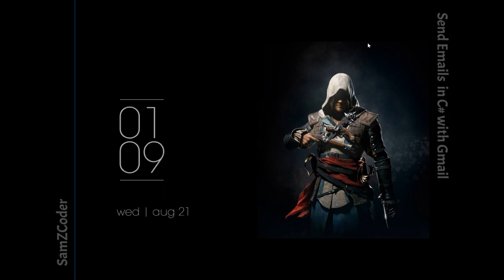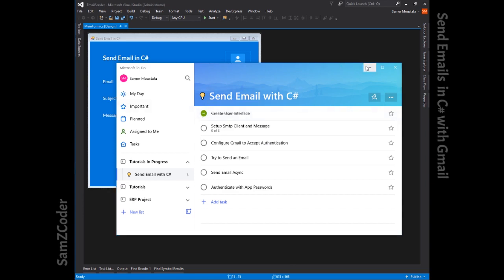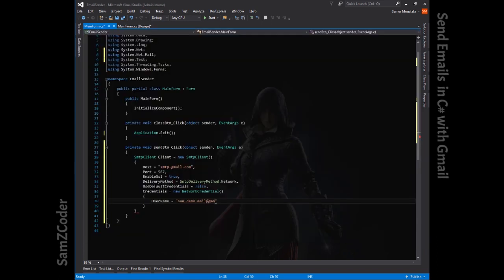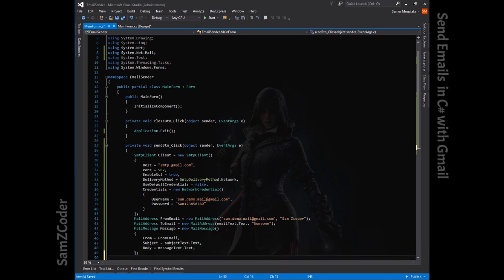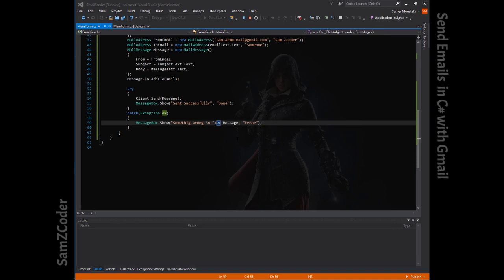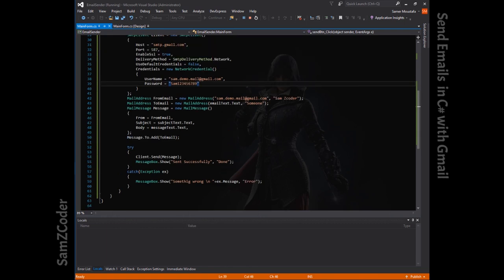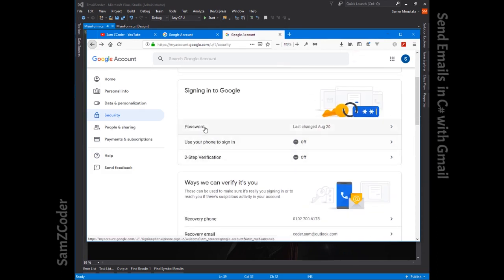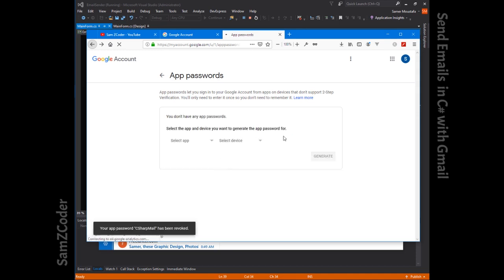C# SMTP in Action : How to Send Email in C# using Gmail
This tutorial will show you how easily you can send emails in C# using Gmail account and SMTP server, i found this topic already discussed but many are outdated and not work anymore with new Google Security updates, so i thought it will be useful to upload and up to date tutorial.